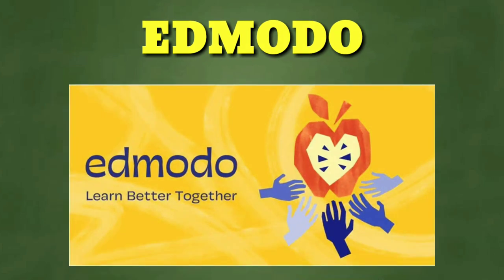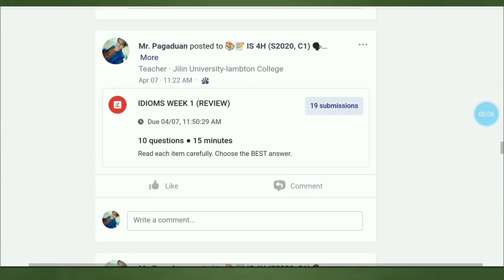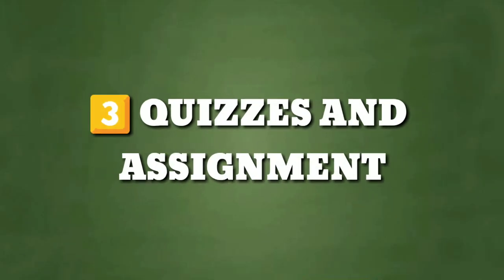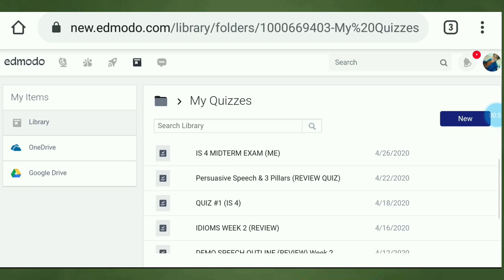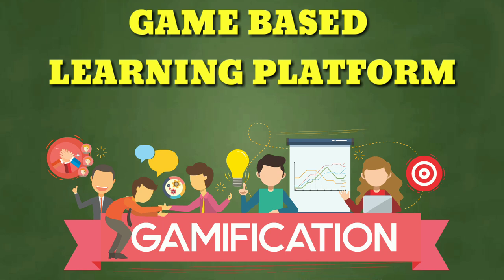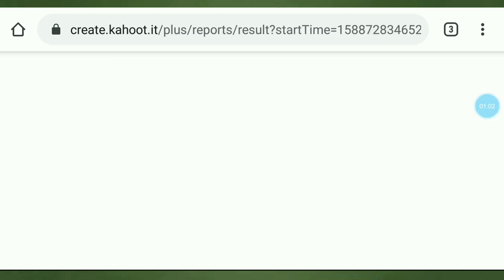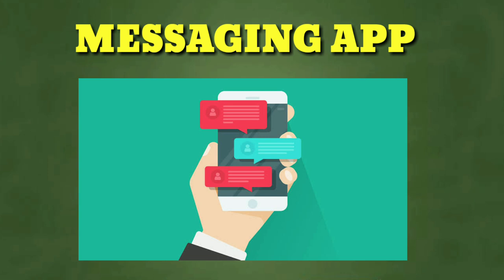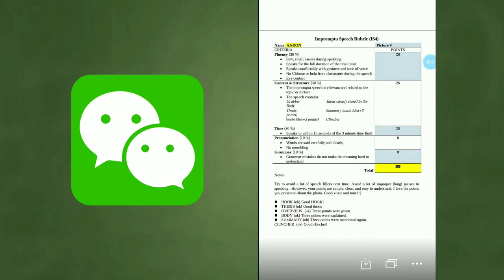DIGITAL PLATFORM AND TIPS FOR ONLINE LEARNING: Part 1 | EducVlog | Filipino Teacher in China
TEACH AND INSPIRE!

This is the 1st Part of my video about teaching online. I want to SHARE my experiences to fellow educators around the world. This video talks about EDMODO, KAHOOT, QUIZZIZ, VIDEO LESSONS, and MESSAGING APPS. Mabuhay! 🇵🇭

God bless, everyone!